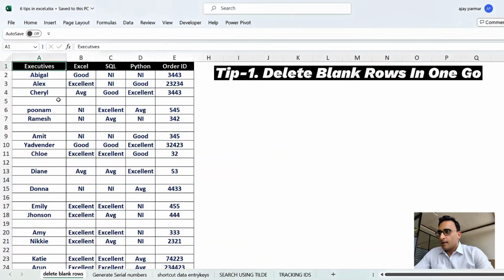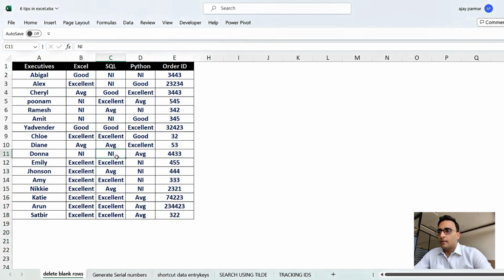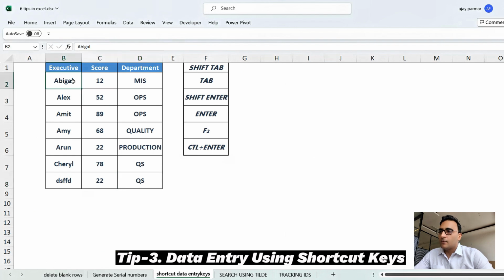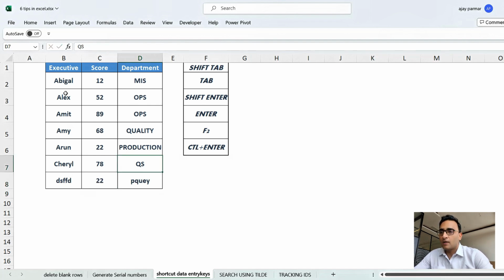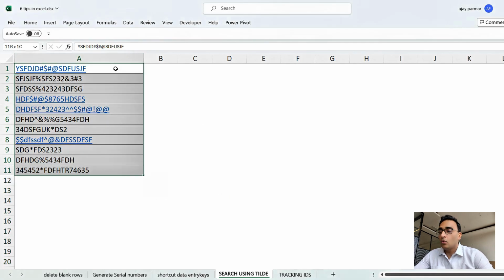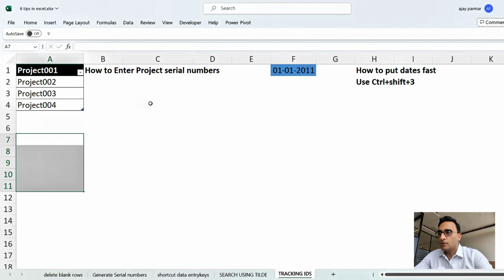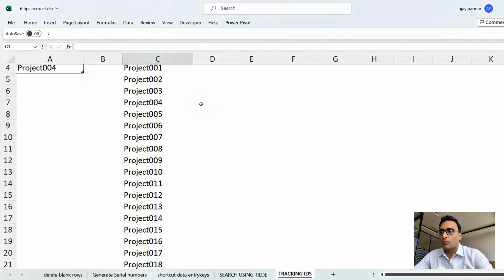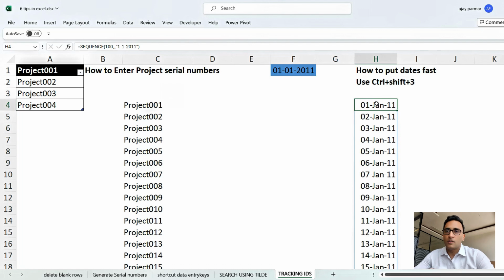5 amazing Excel tips to increase your work productivity